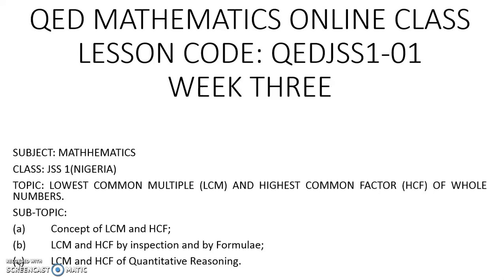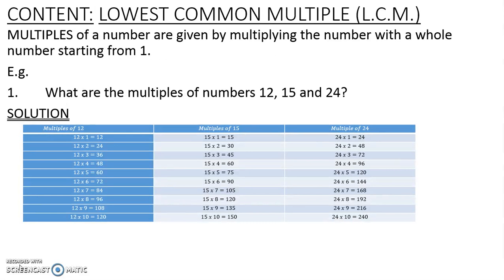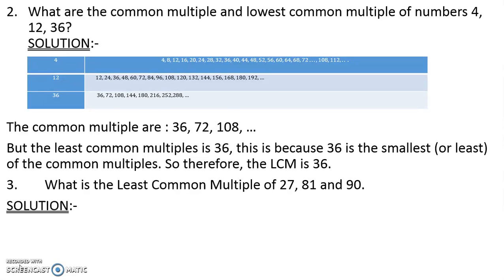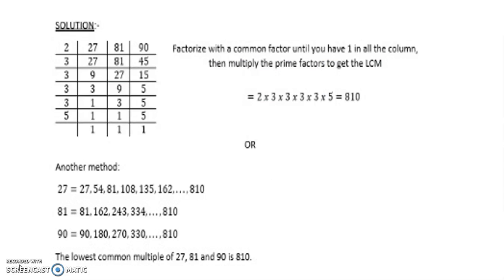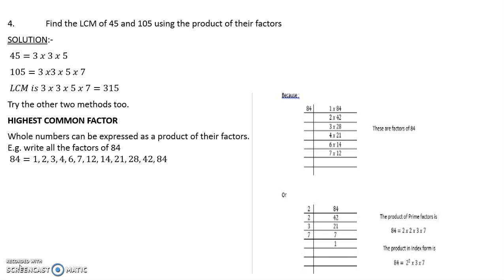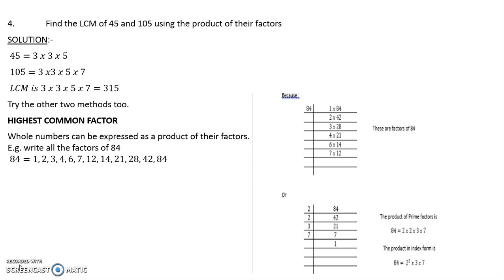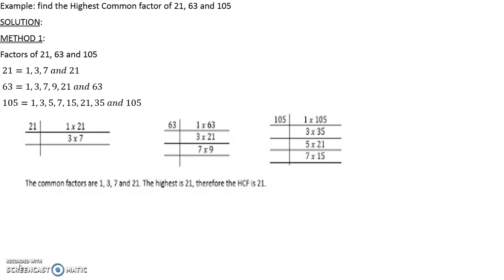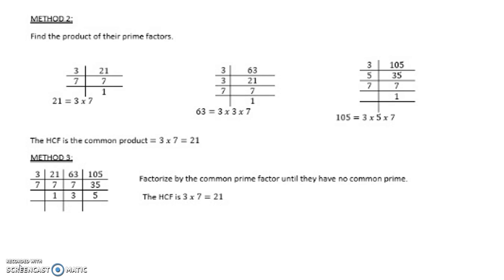QEDJSS1 01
You can add your question in the comment box below